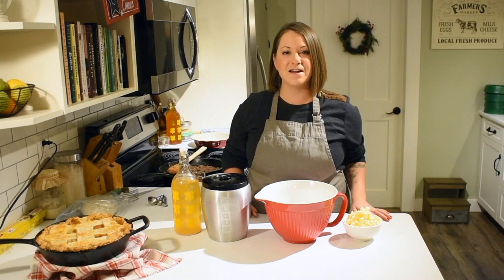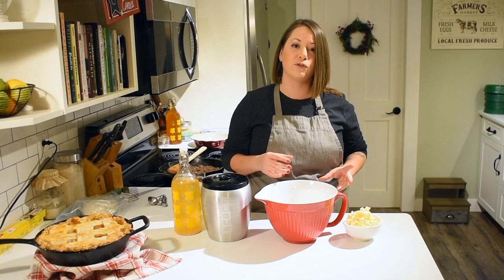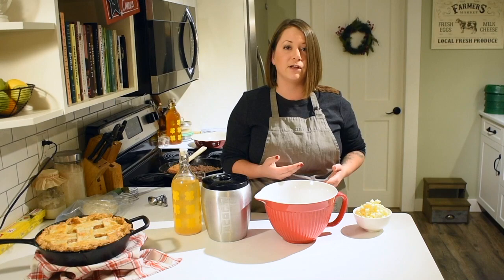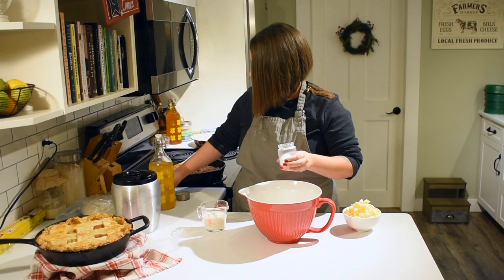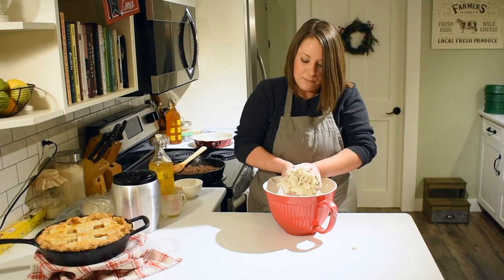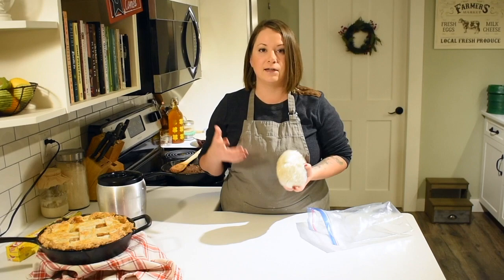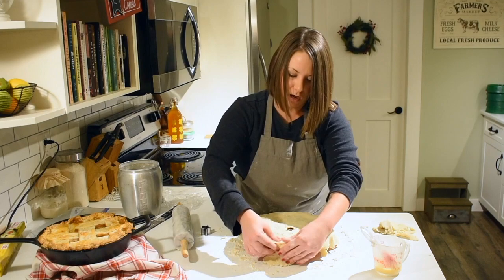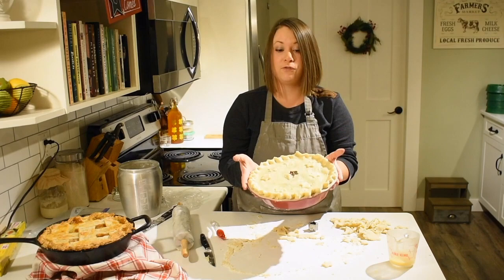Perfect Homemade FLAKY Pie Crust Tutorial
The key to any good pie is a perfect, flaky pie crust. Learn how to make your own flaky pie crust from scratch and wow friends and family at your next special dinner or gathering!

Want more MODERN HOMESTEADING advice to help you produce more of what you consume and live a more natural, self-sufficient life? Subscribe for FREE to Modern Homesteading Magazine and receive monthly issues delivered straight to your inbox, PLUS weekly tips, recipes and tutorials to help you live a homegrown, homemade, homestead life!